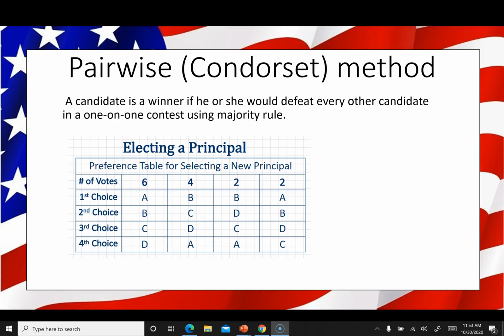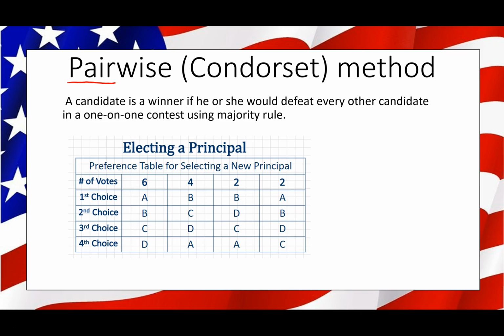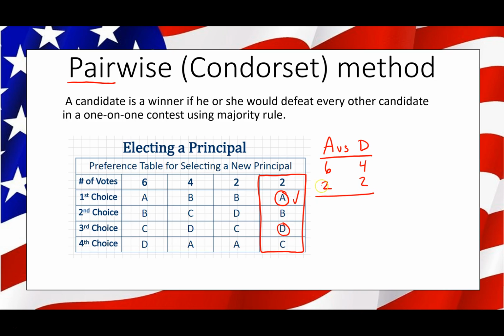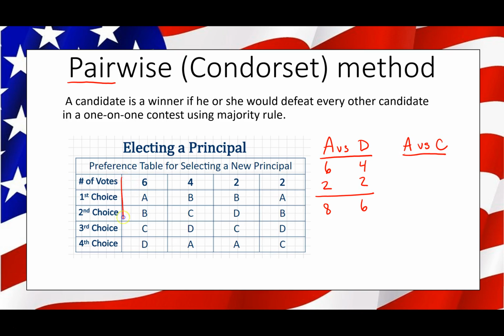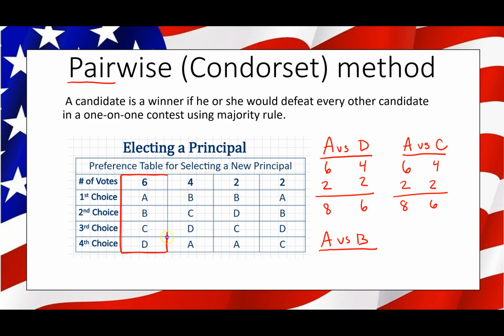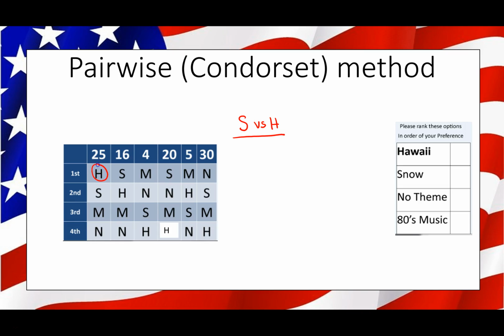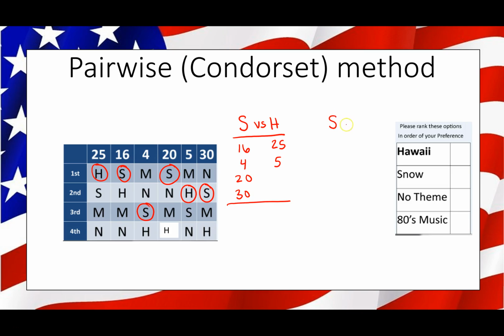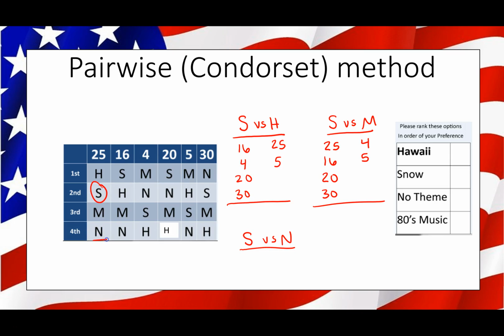31. Pairwise Condorset Method